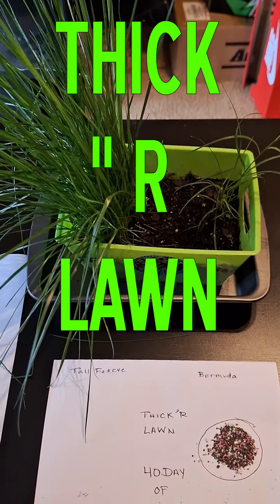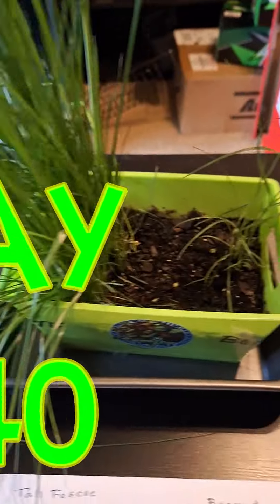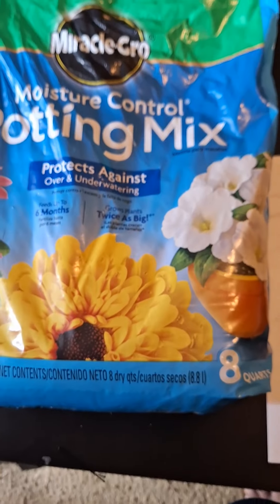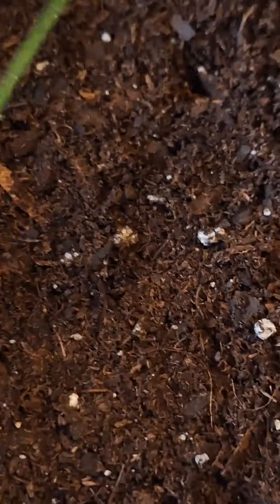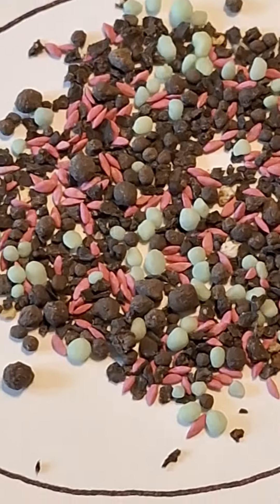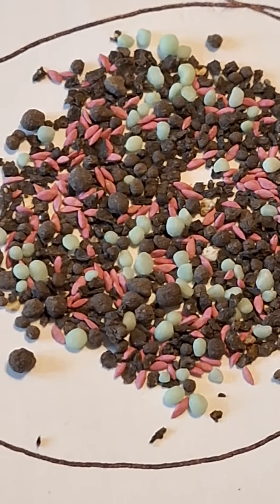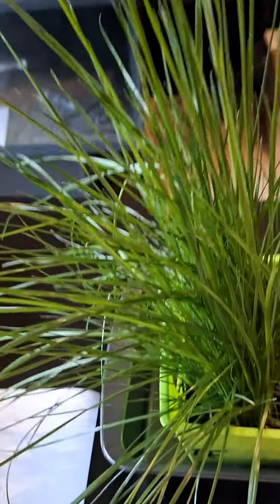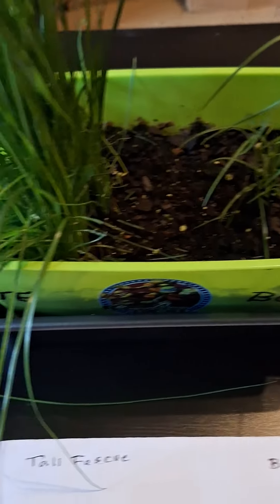THICK'R LAWN Tall Fescue and Bermuda Grass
THICK'R LAWN DAY 40